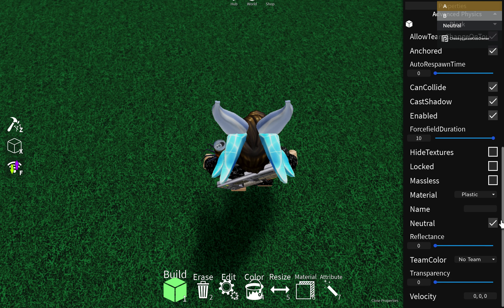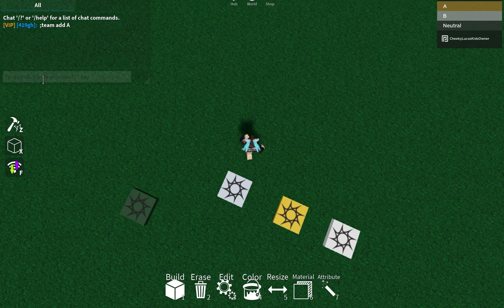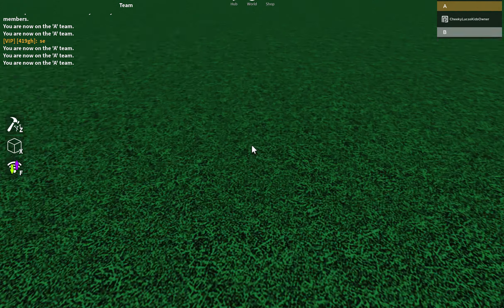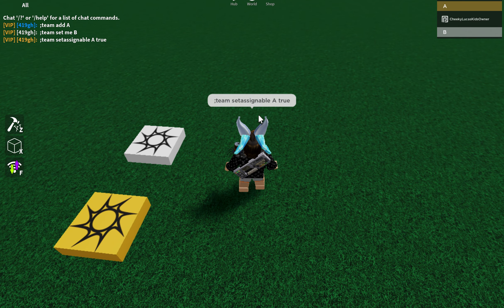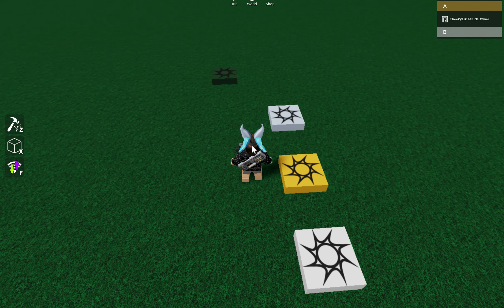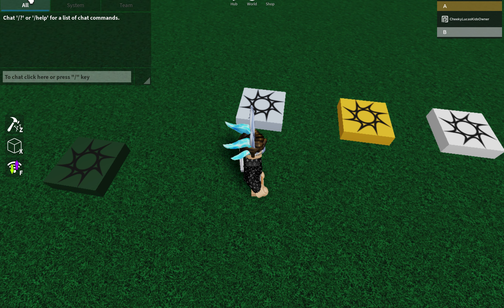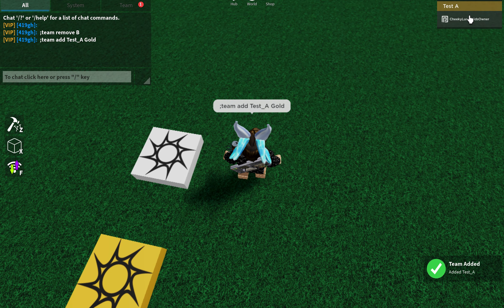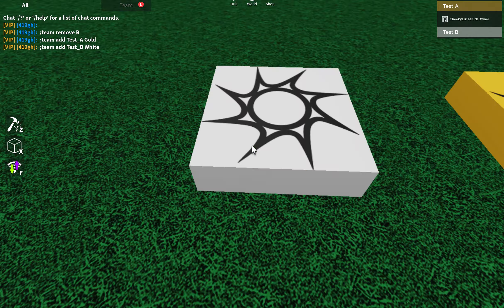How to Make Teams! Part 2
Don't Know? Don't Remember? Are You New?
Very Interesting now. There is another Part for people That need help! Because A lot of people don't know!